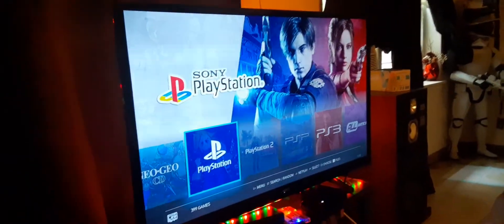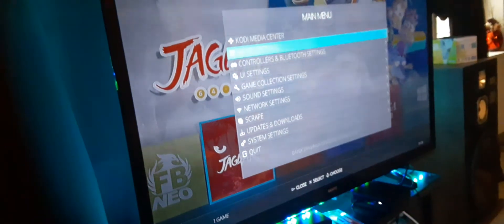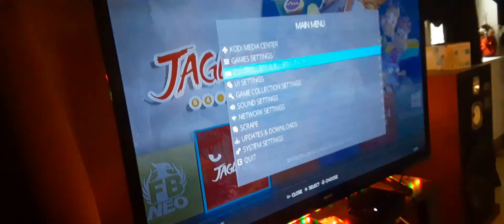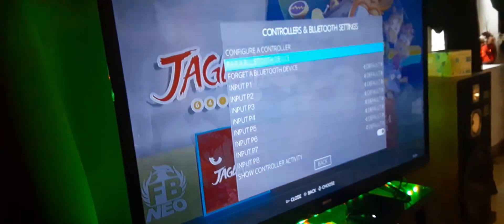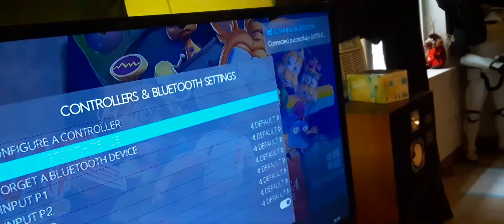HOW TO PAIR YOUR HOME SPEAKERS TO THE KINHANK HARD DRIVE (2024)😁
WHERE TO BUY

This is a tutorial on how to pair your home speakers to the kinhank hard drive.